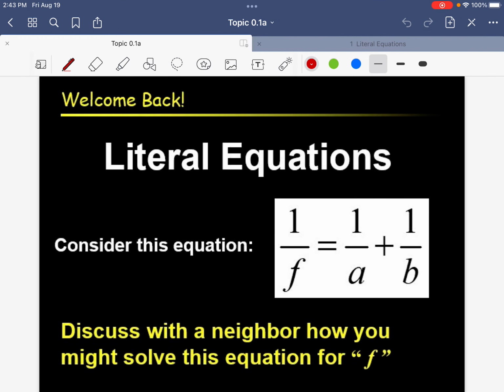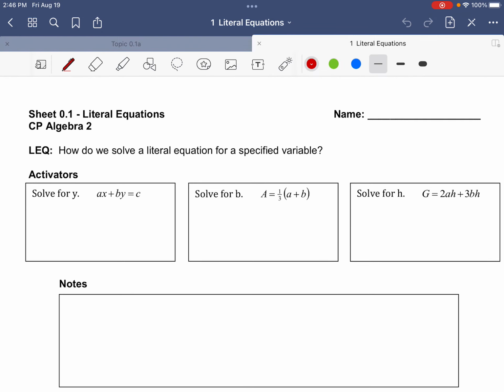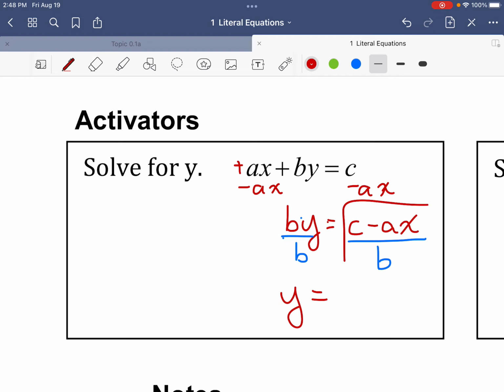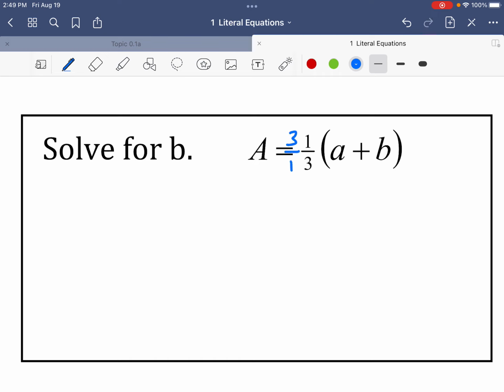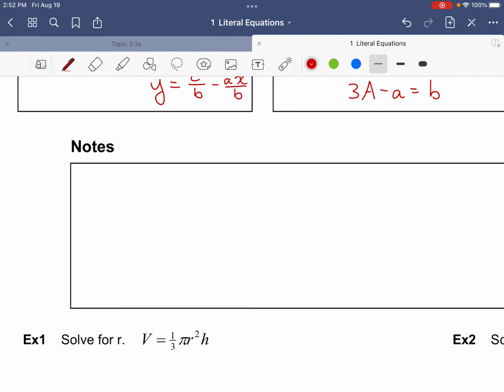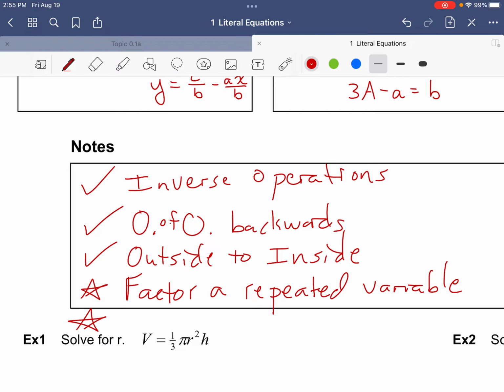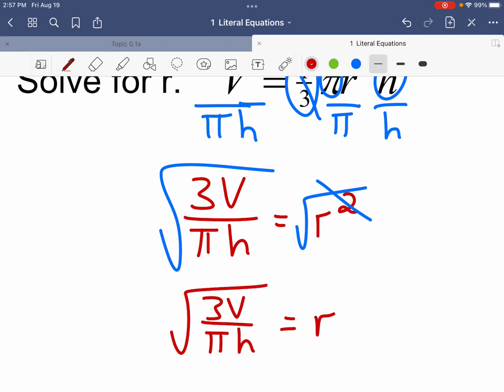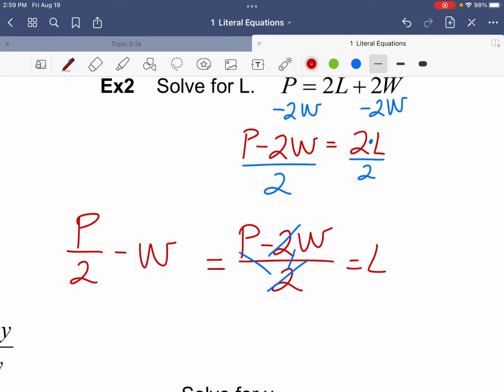CP Algebra 2 Topic 1.1a